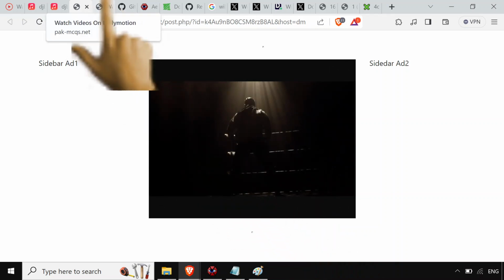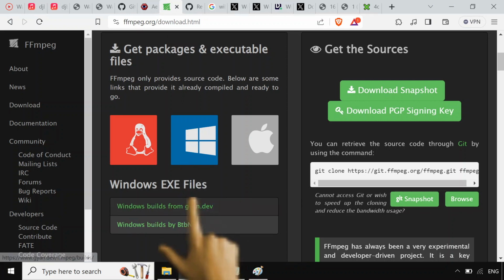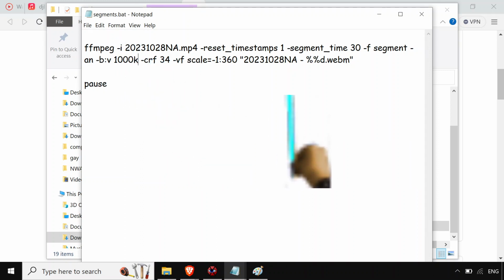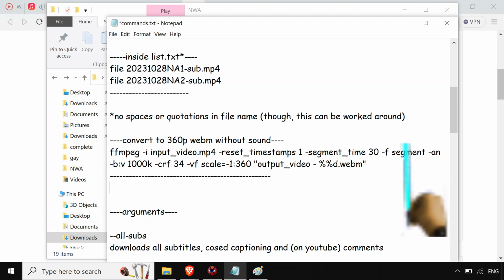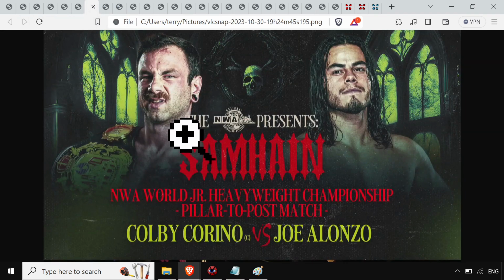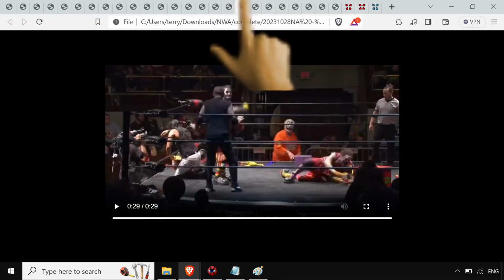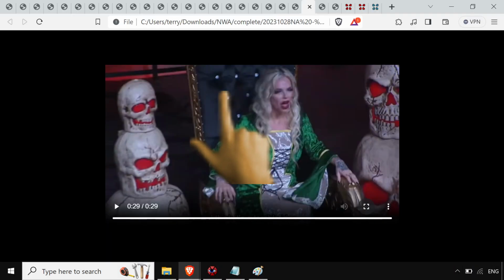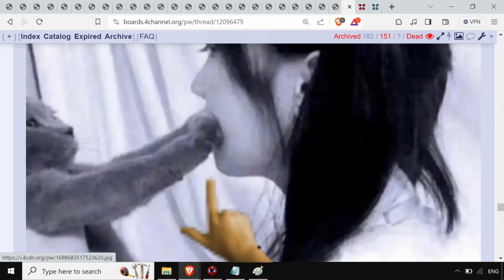NWA🤼‍♂️ICP🤡FFmpeg📼 Using CLI Apps to SPAM NWA's Samhain PPV 「POV You are an Eccentric Wrestling fan」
Links and ffmpeg reference are below. Also, I meant to say ctrl+shift+I for dev tools. Not sure if I went a little bit too far with this one. I may have also said "she" instead of "them" at some point. Didn't meant to be rude. Was just rushing through towards the end.

yt-dlp and ffmpeg stuff

Download video with captions/subs
yt-dlp --all-subs video_url

add hard subs
ffmpeg -i input_video.mp4 -vf subtitles=subtitle.srt output_video.mp4

join multiple files without re-encoding
ffmpeg -safe 0 -f concat -i list.txt -c copy  output_video.mp4

inside list.txt*
file 20231028NA1-sub.mp4
file 20231028NA2-sub.mp4

*no spaces or quotations in file name (though, this can be worked around)

convert to 360p webm without sound
ffmpeg -i input_video.mp4 -reset_timestamps 1 -segment_time 30 -f segment -an -b:v 1000k -crf 34 -vf scale=-1:360 "output_video - %%d.webm"

arguments

--all-subs
downloads all subtitles, cosed captioning and (on youtube) comments

-i
input, added before input file name

-f concat
calls the concat demuxer for concatenating (joining) files of the same codec and container into a new container

list.txt
the file given to the concat function with all the of input files names, each file starts with the word file and a space followed by the file name.

-vf subtitles=subtitle.srt
filter option for adding subtitle to picture, works with srt and ass

-safe 0
allows you to use relative paths for the concat reference file

-c copy
copies all parts of codec, video and audio

-c:a copy
copies audio portion

-c:v
copies video portion

-reset_timestamps 1
enables timestamps to be reset so clipped videos start at 0 seconds

-segment_time 30
sets segment time to 30 second for each segments

-f segment
turns on segmenting

-an
removes audio from output

-b:v 1000k
sets video bitrate to 1000 kilobits (kbps) per second

-crf 34
sets constant rate factor to 34, 0 is the best quality and 51 is the worst

-vf scale=-1:360
sets height to -1 (whatever the original height is) and width to 360 and results in a 360p output

%%d
can also be %d (long story), put in the output file to add an incremental number for the segment output files, starting at 0. notice the output file name is in quotations because it has spaces